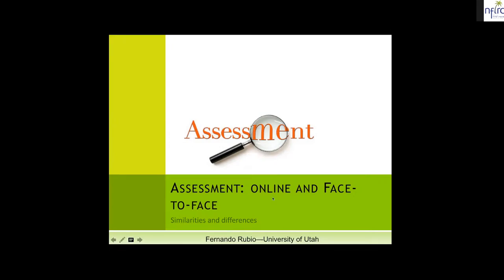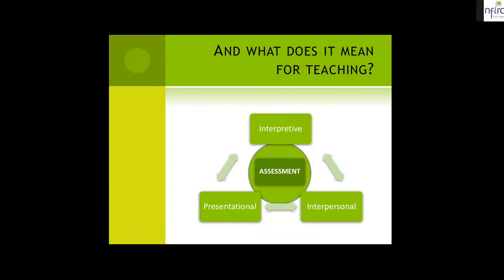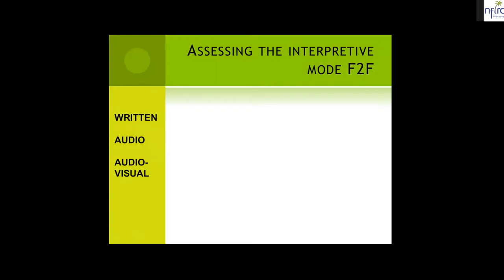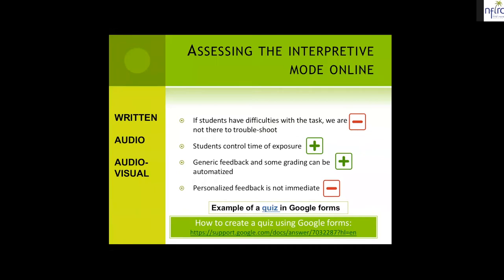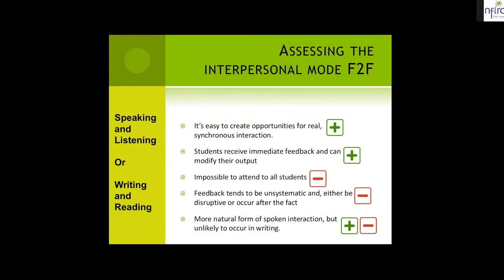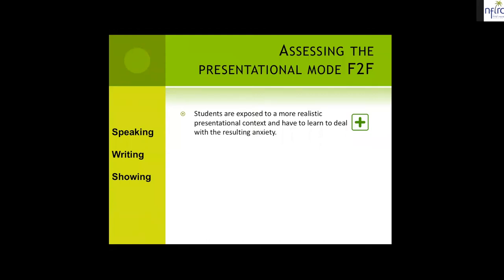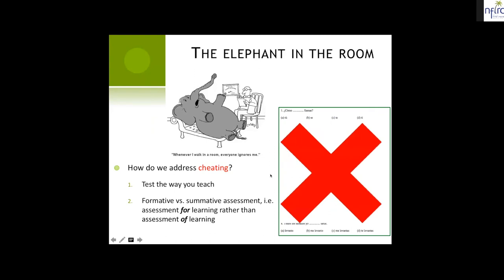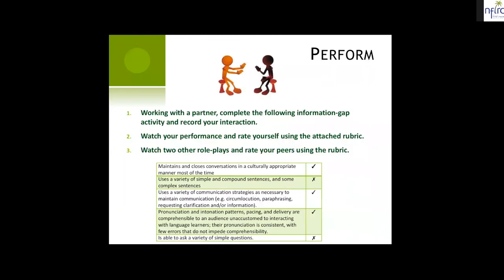OLP 2017 Webinar: Lesson 02